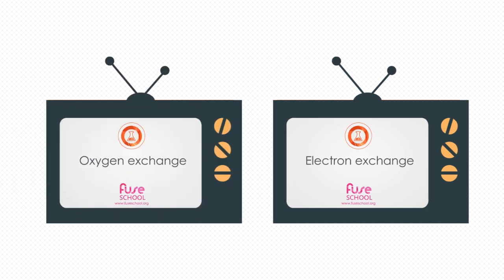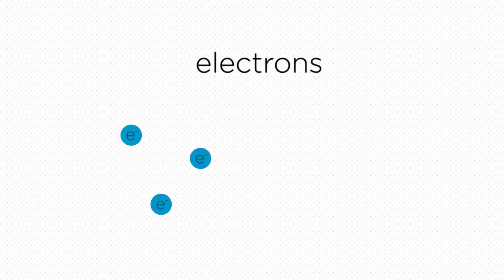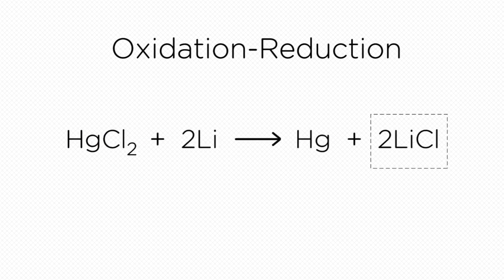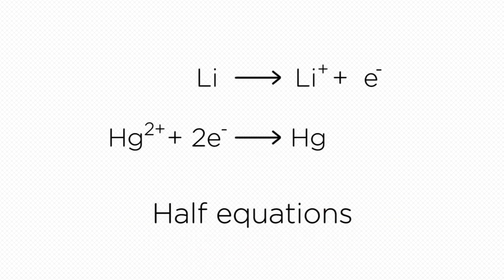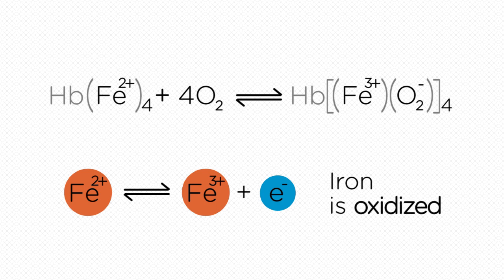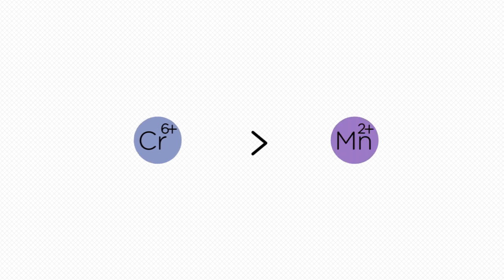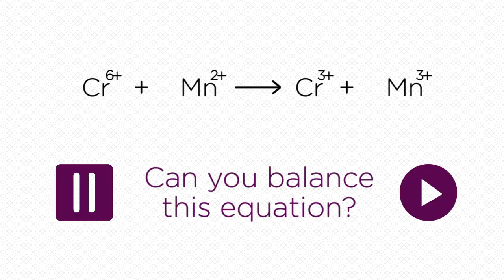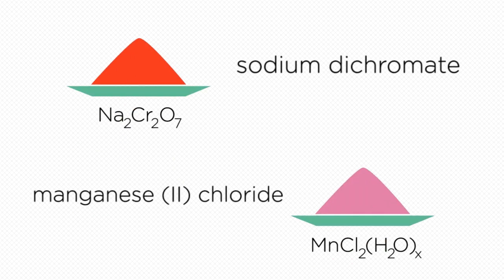Electron Exchange In Oxidation-Reduction Reactions | Chemistry | FuseSchool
Learn the basics about Electron exchange in oxidation-reduction reactions. What is an electron exchange? What are oxidation and reductions reactions? Find out more in this video!